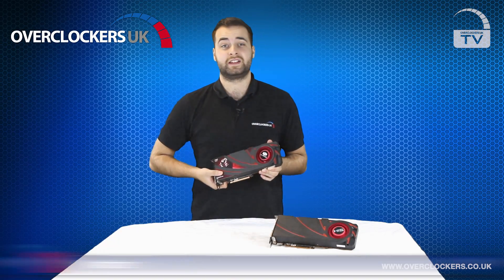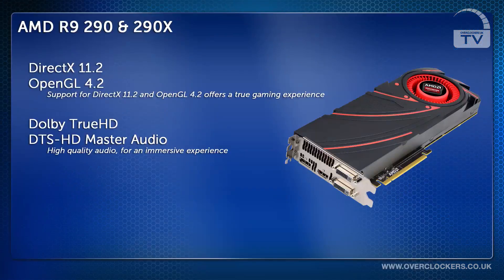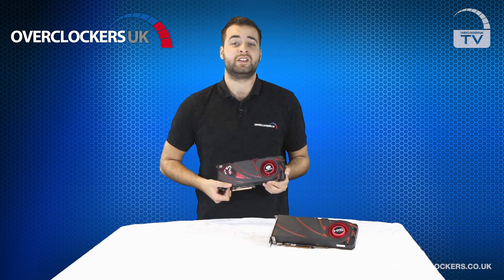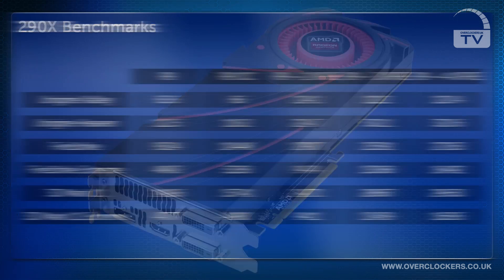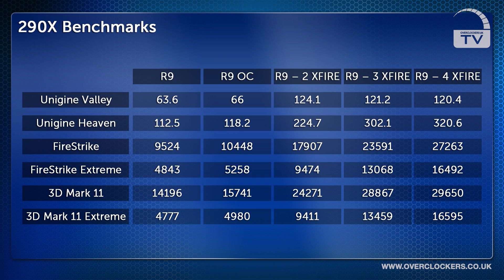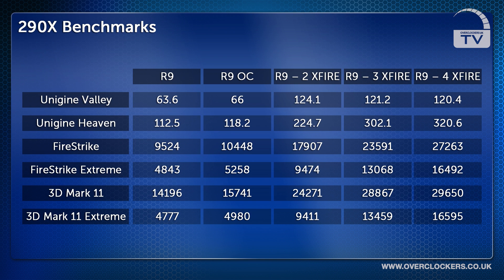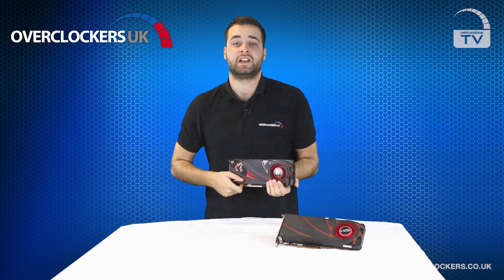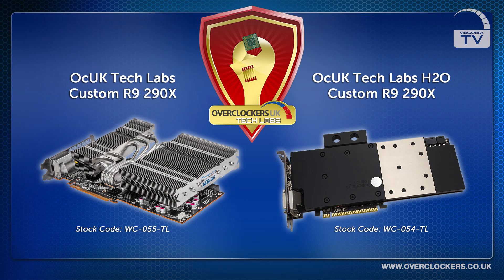Overclockers UK TV - AMD Radeon R9 290 and 290X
On Overclockers UK TV, Nathan takes a look at the new AMD Radeon R9 290 and 290X. We take a closer look at both, and put the 290X through some benchmarks to see how it fairs.

To read the eTeknix review of the Radeon R9 290, and to see more benchmarks